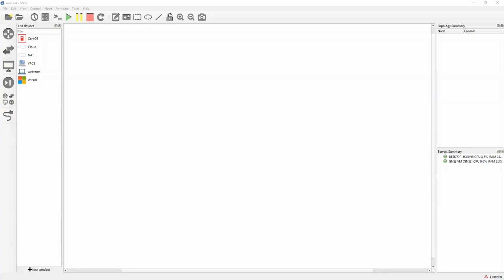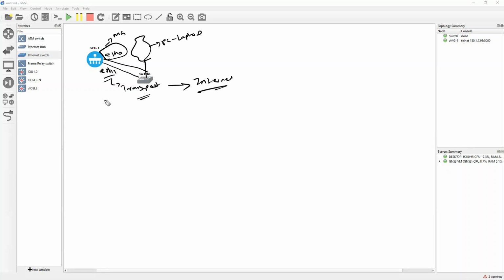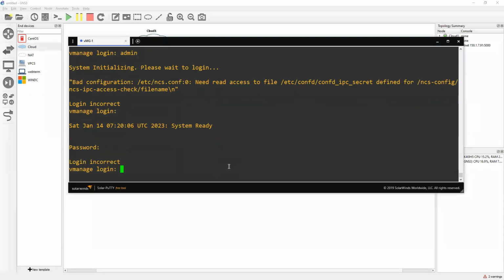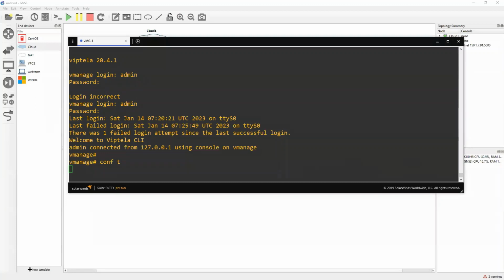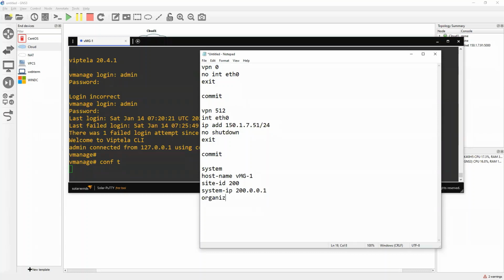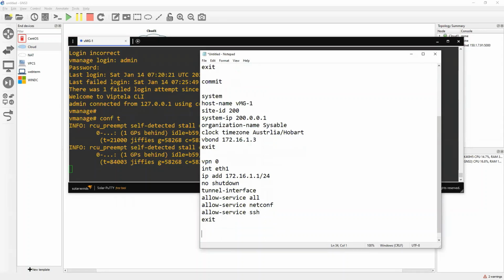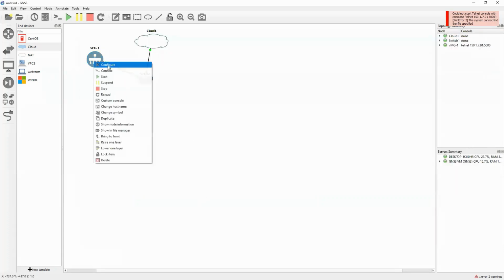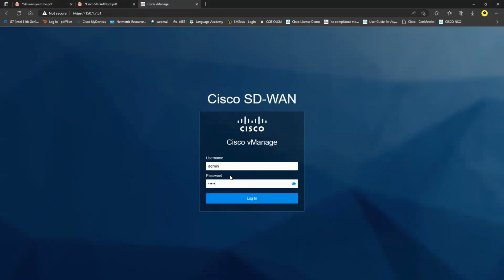005 vMG Prov